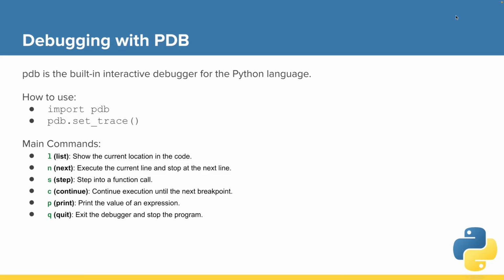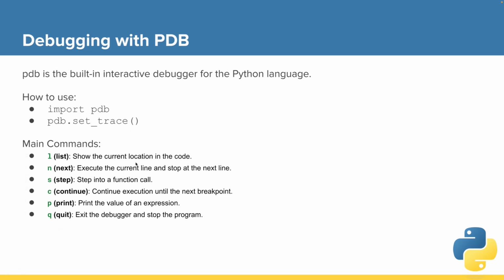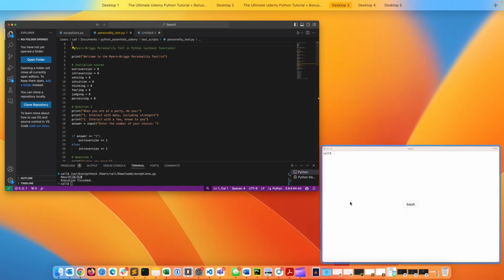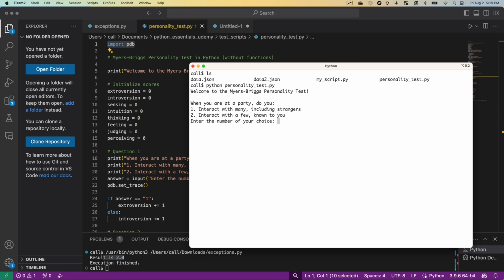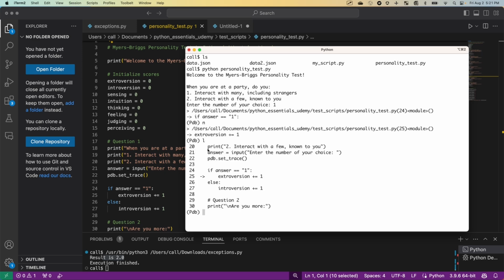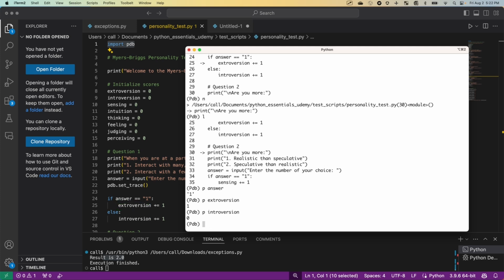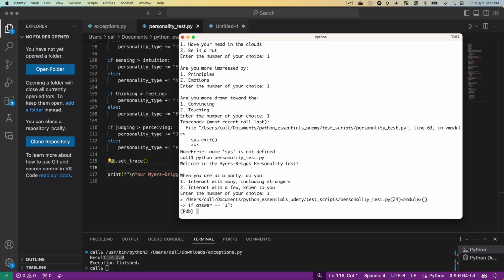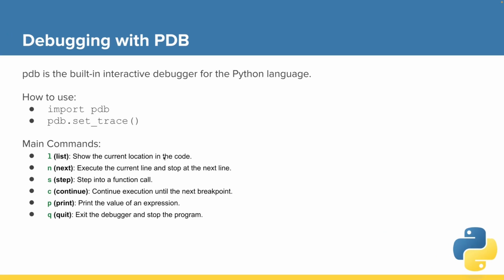25.5 Python Debugging - PDB (Python Debugger)